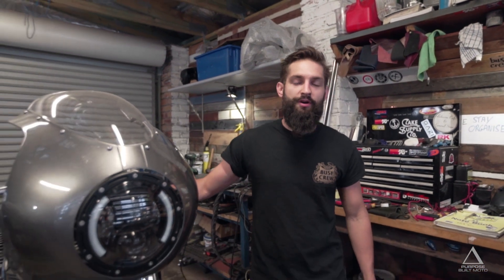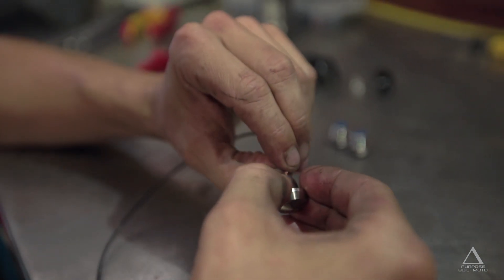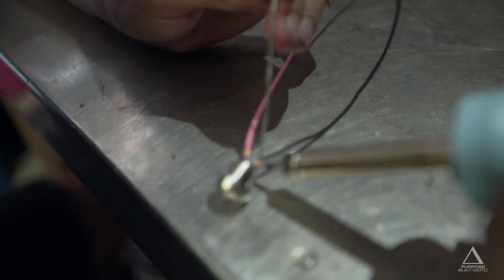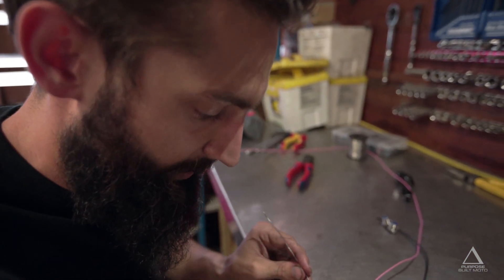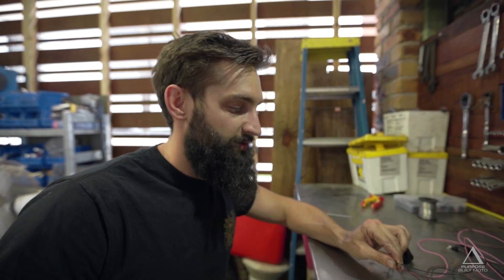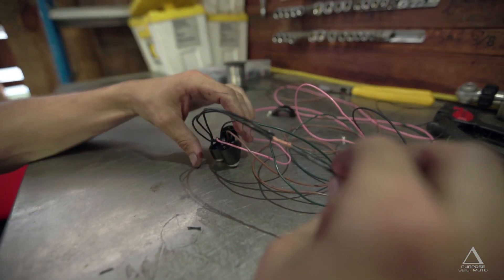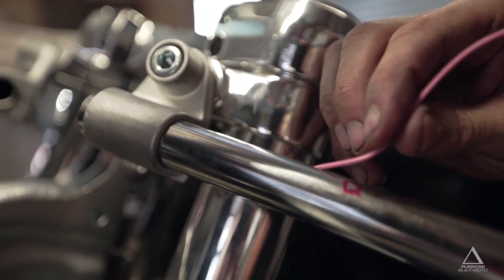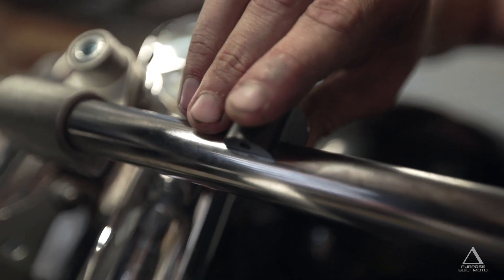Installing Handlebar Switches 3 Button | Purpose Built Moto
Installing Our 3-Button Handlebar Switches on a Triumph Scrambler | Step-by-Step Guide

Learn how to install our compact 3-button handlebar switches on a Triumph Scrambler. Our push-button switches are some of the smallest on the market, designed to make your handlebars as minimal as possible. In this video, we walk you through the installation on a custom motorcycle and share our tips and tricks to make it easy and long-lasting.

Upgrade Your Ride:
Interested in upgrading your motorcycle's handlebars? Explore our range of handlebar switches and control modules: